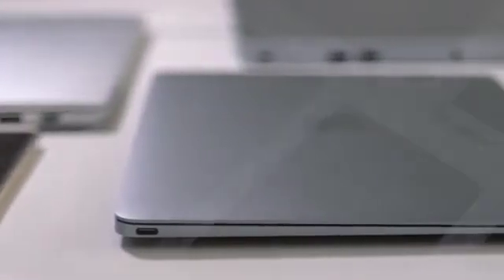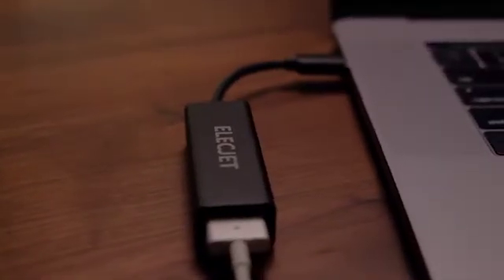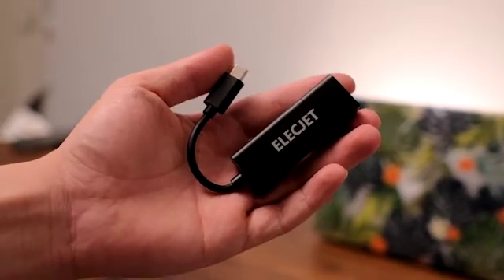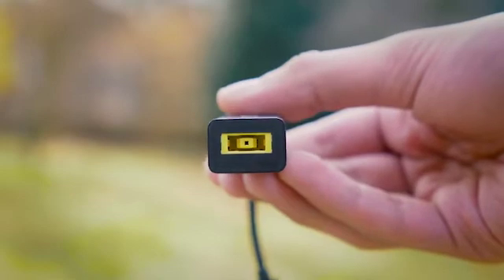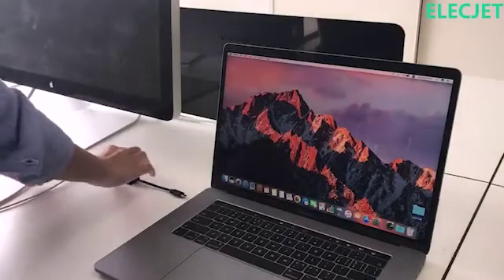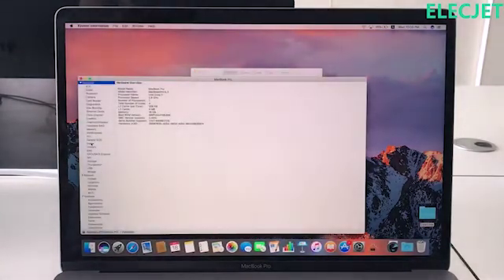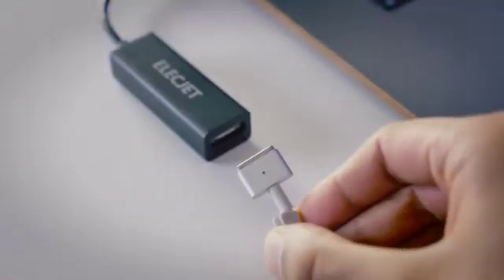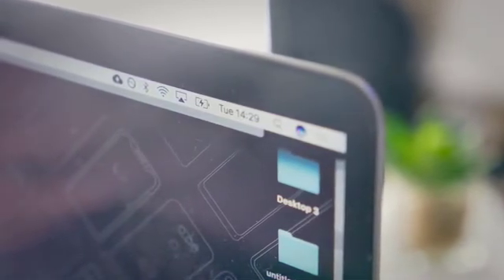ANYWATT ONE: MAGSAFE TO USB C POWER DELIVERY ADAPTER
Anywatt is a great option to bring back the functionality of MagSafe and allows older users to recycle their old MagSafe adapters. Means less wastage.
Anywatt built-in self-developed LDR6032 smart chip supports the latest USB C Power Delivery & PPS protocol, Automatically recognize the end device needed power and adapt the voltage and current to best suit the end device charging purpose, range from 5V@3A 9V@3A 12V@3A 15V@3A 20V@2.25A and PPS 3-12V@3A MAX.
Support Charging Devices: The Anywatt supports the USB C PD device such as: Apple Macbook,  Nintendo Switch, Samsung S8, Huawei notebook, Microsoft Lumia, and other USB PD devices.